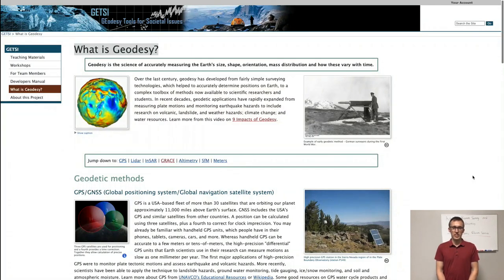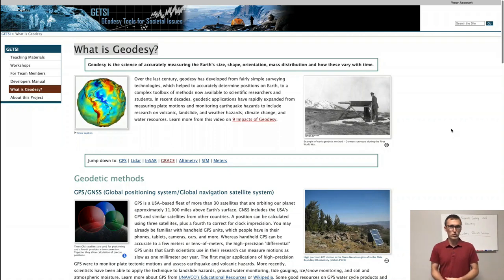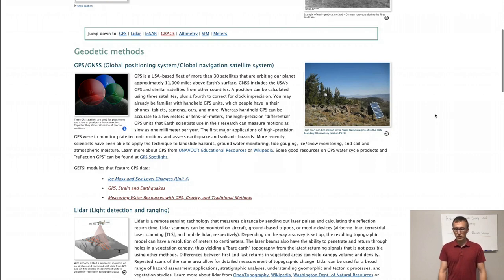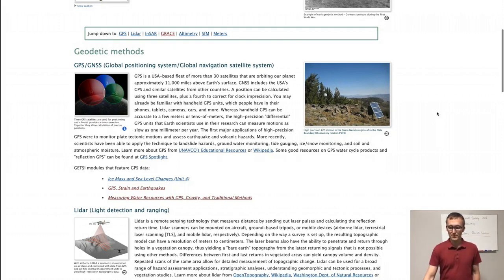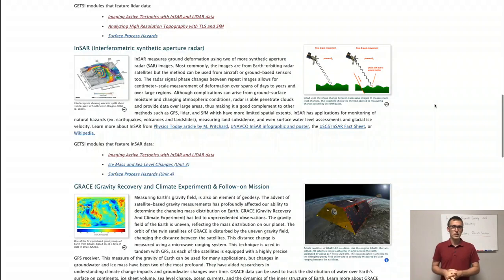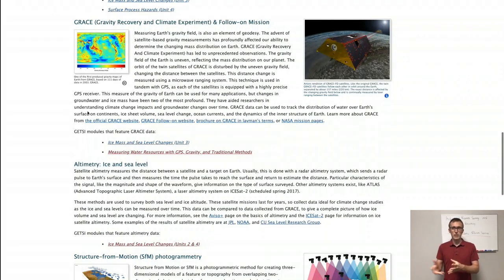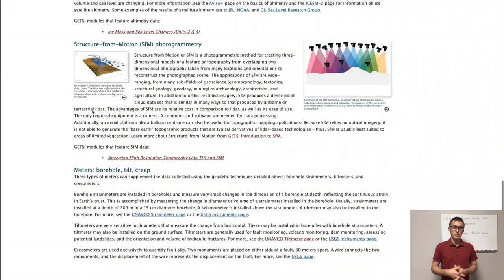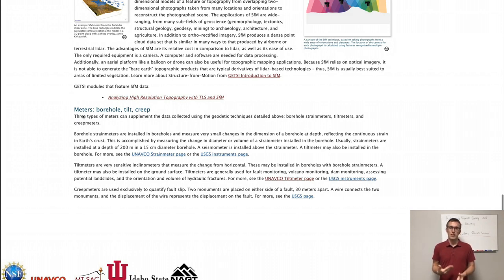Introduction to Geodesy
In this video, we talk about the basics of geodesy and different types of geodetic data.